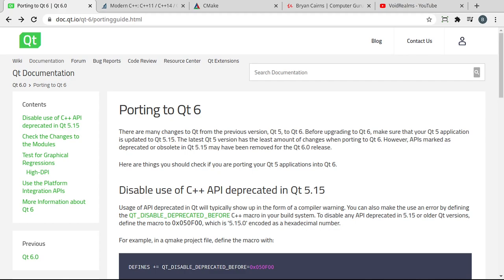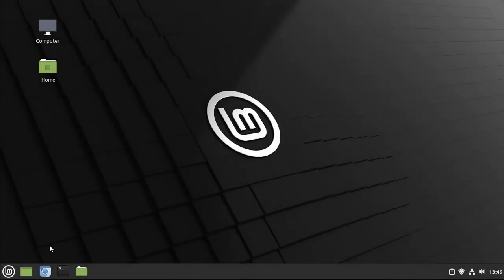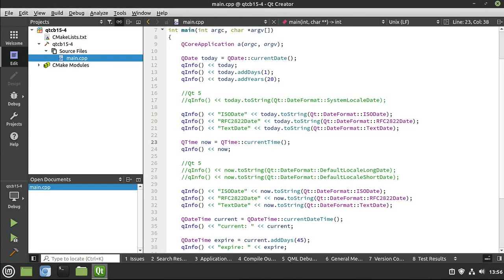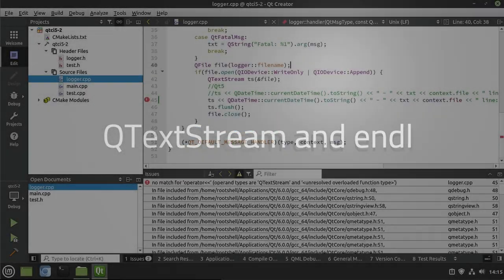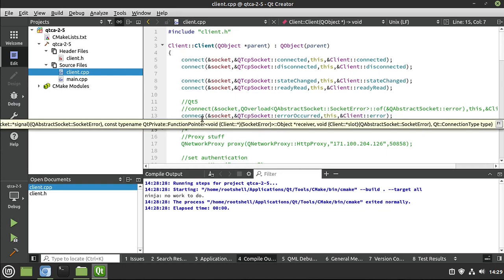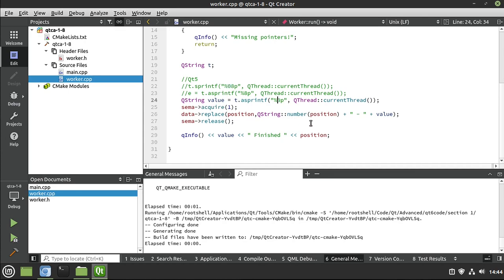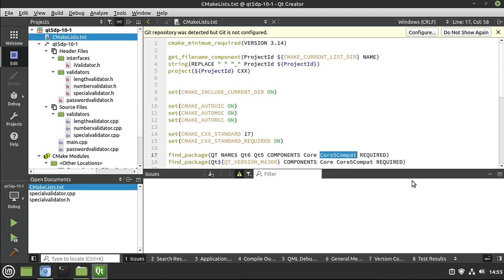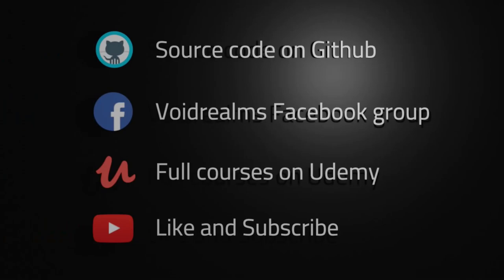Qt 6 - Episode 2 - Migrating from Qt 5 to Qt 6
In this video series we will cover Qt 6. In this episode we cover some issues migrating code form Qt 5 to Qt 6. Along with some simple fixes, using the Core5Compat module, cmake, qmake, and testing Core, Widgets, and QML.

Intro: (0:00)
Notes: (3:36)
QVariant from QString: (6:05)
Changes to QDateTime: (7:04)
QLinkedList: (7:40)
QTextCodec: (8:44)
QString append: (9:43)
QTextStream and endl: (10:15)
Dptr is a QScopedPointer: (11:32)
QSysInfo changes: (12:12)
QXmlStreamReader: (12:46)
QTcpSocket changes: (13:42)
QSslSocket changes: (14:27)
QNetworkAccessManager changes: (15:25)
Qt Concurrent changes: (16:11)
QString sprintf: (17:09)
QStateMachine: (18:04)
QML File Dialog: (19:02)
QRegExp: (20:43)
QCloseEvent: (21:25)
QListWidgetItem: (21:57)
WindowFlags: (22:56)
QML Menubar: (23:30)
Outro: (24:49)